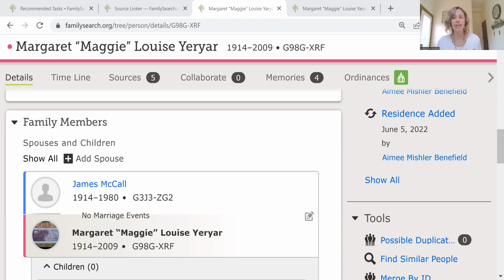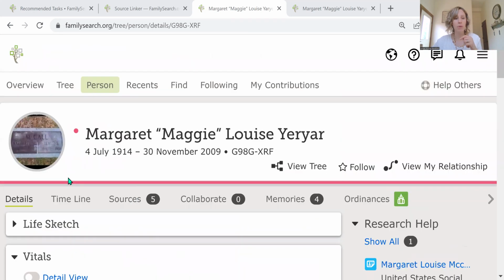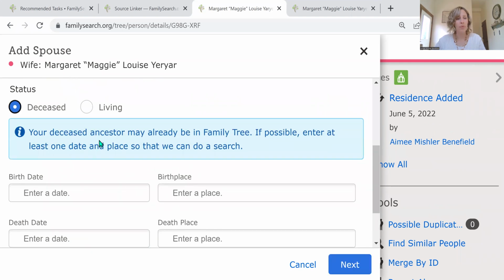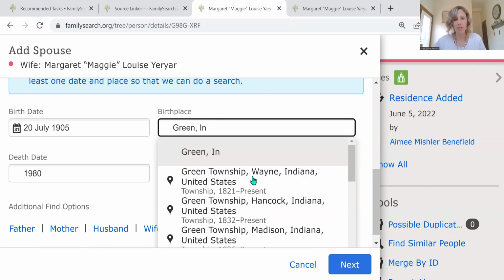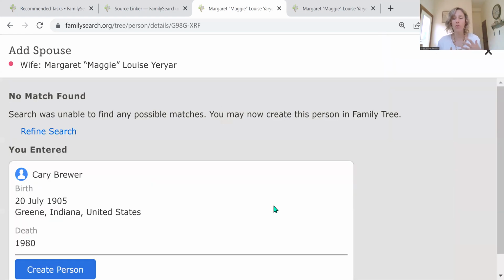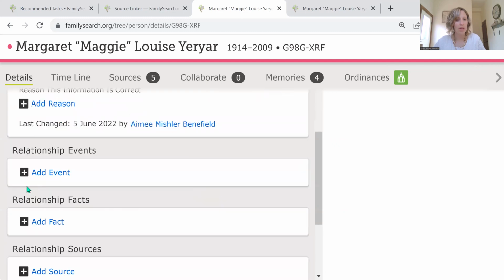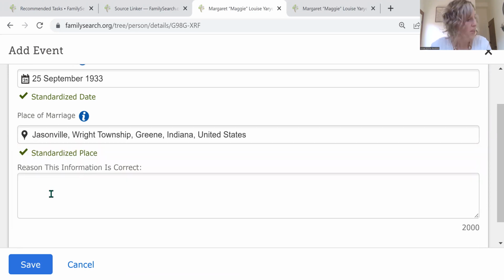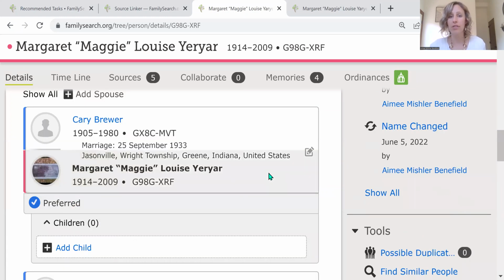Adding a person and a life event Video 16 Family Search Tutorials